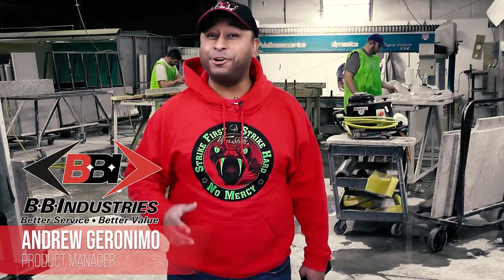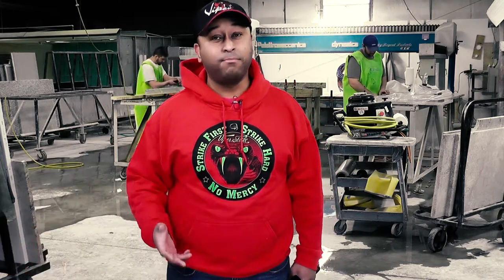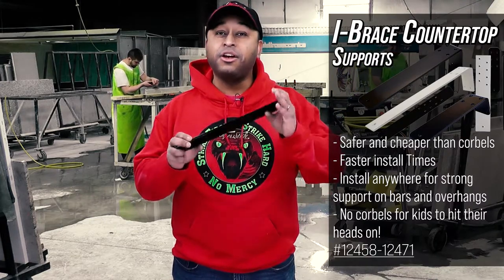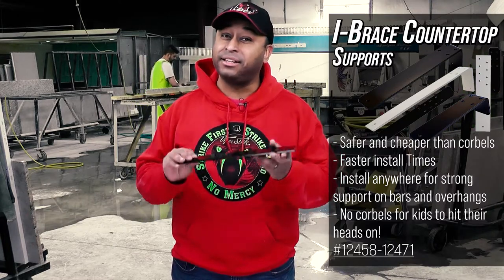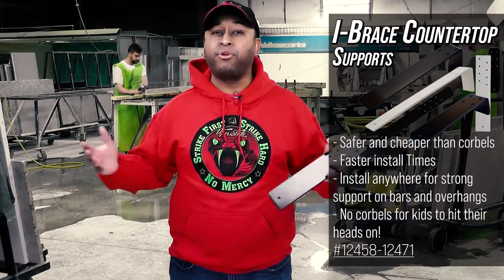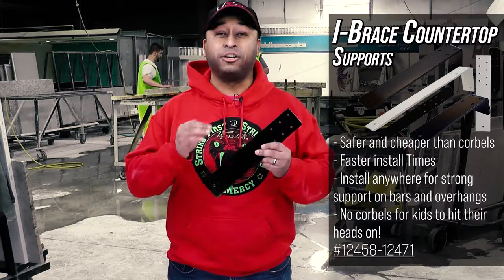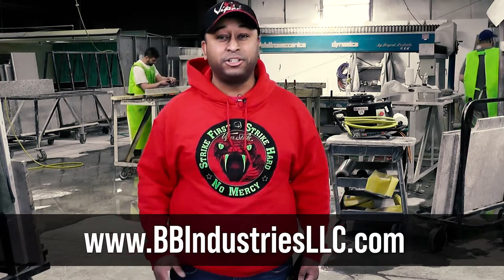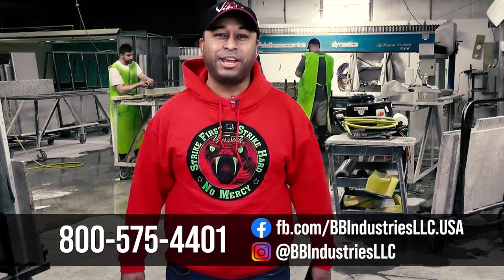The Secret Behind The Amazing Floating Countertops - The I-Brace!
Okay, so floating countertops are nothing new, and there isn't much of a secret.

Everyone knows they're much lower priced than corbels, and much faster to install, too!

Use the I-Brace (and it's cousin the L-Brace) to leave those ancient corbels in the past.